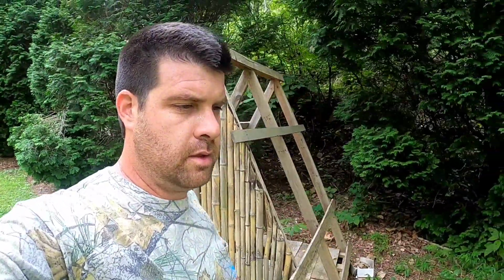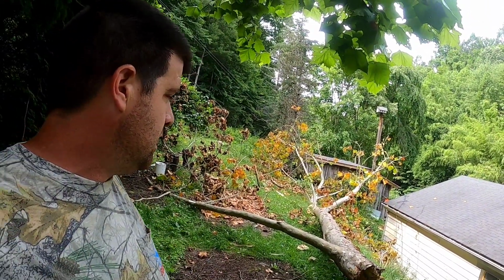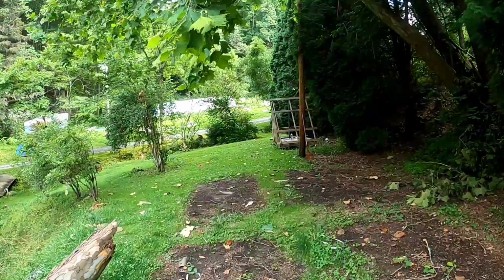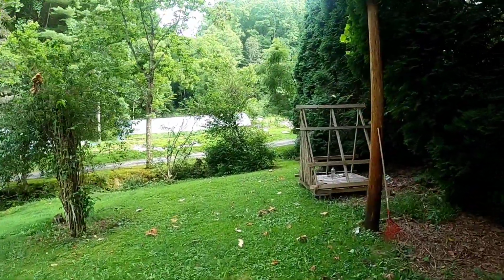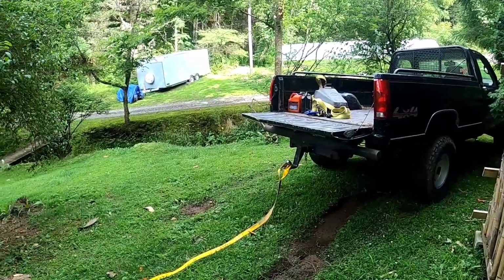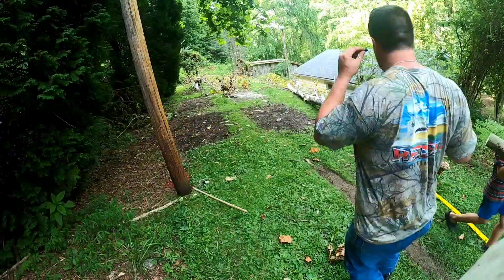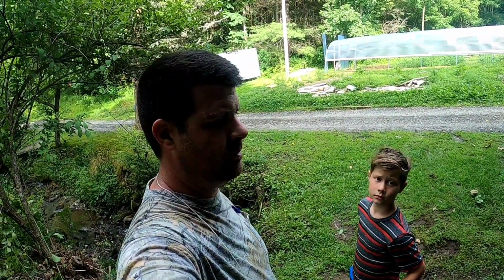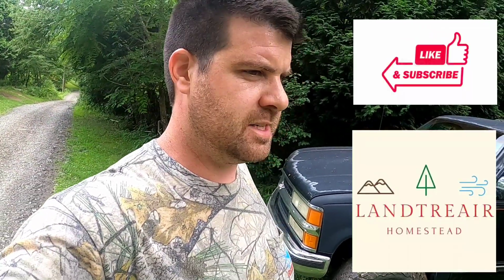A tree almost hit the house!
I did some storm cleanup with Jackson. Everything went well until I almost drove the truck into the creek!